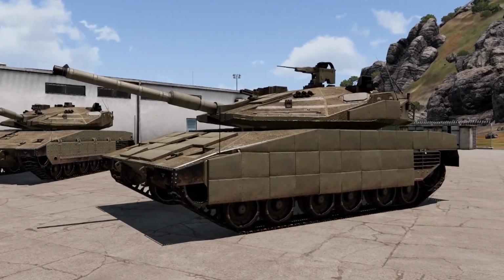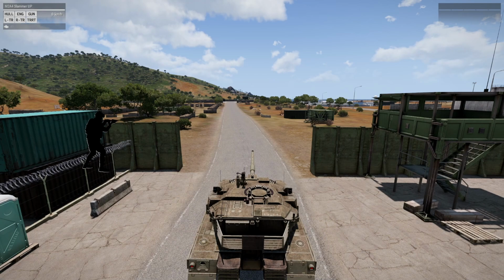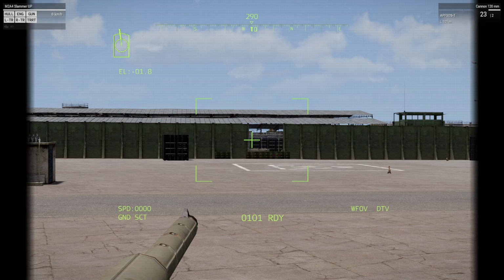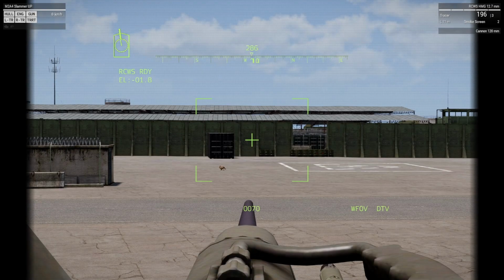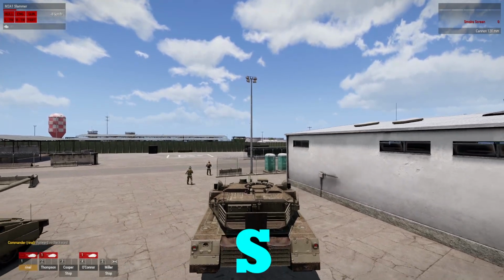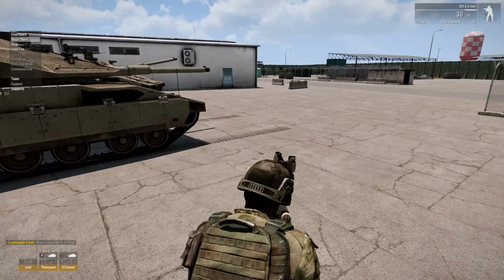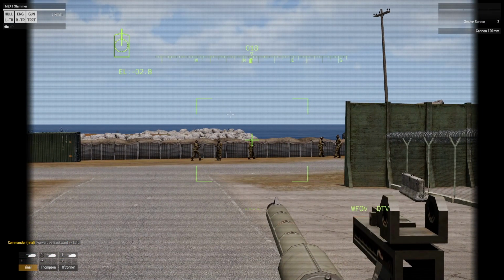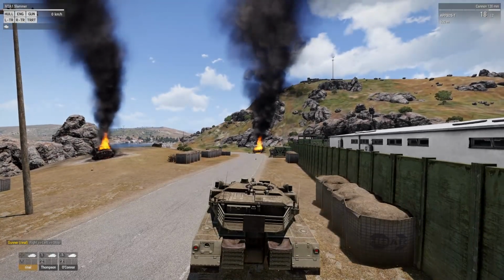Arma 3 - Full Tank tutorial - (with npc's)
(This is the list, I have put my most important parts of the video in this list)

00:06 Skip intro

00:18 How to get in the tank
01:03 How to put engine on
01:48 How to drive

02:50 Gunner seat
03:43 How to switch gun
04:57 Nightvision
06:09 switch ammo

07:11 Commander seat
07:20 Important
07:40 Target as commander
08:26 How to shoot cannon while in commander seat
09:04 Smoke grenades

09:20 Part with NPC's
09:40 Critical damage
10:23 How to drive (NPC's)
10:52 How to repair with engineer
11:40 How to refuel, ammo and repair the tank
13:04 Important NPC
13:12 How to get NPC's IN and OUT the tank
13:51 How to change ammo (NPC's)
14:14 How to change gun (NPC's)
14:37 Cease fire & Fire

15:20 Shooting some enemy's (NPC's)
15:35 Shooting infantry
16:13 Shooting vehicle's
16:48 Shooting Tank
18:10 Best way is to be in the gunner seat

18:26 Outro